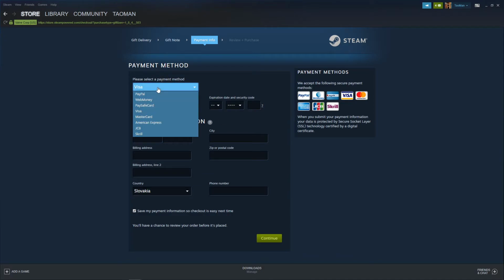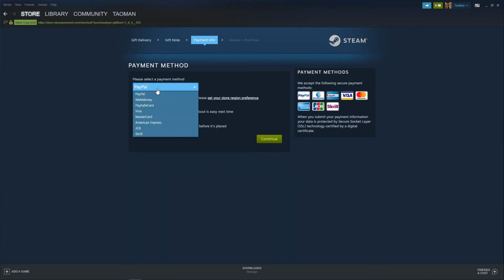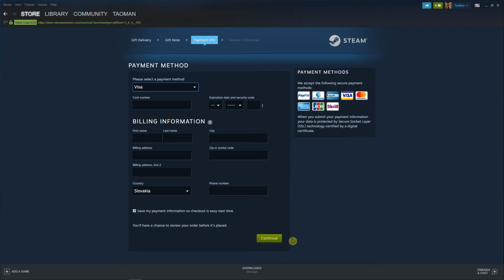How To Gift Game In Steam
GET AMAZING FREE Tools For Your Youtube Channel To Get More Views:
Tubebuddy (For GROWTH on Youtube):

Placeit For Thumbnails Templates:
In this video you will learn How To Gift Game In Steam